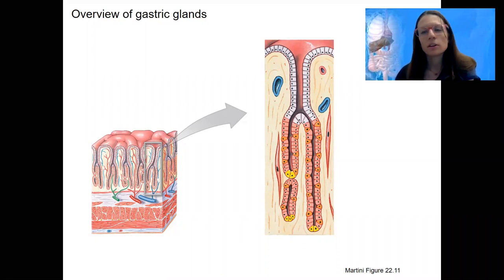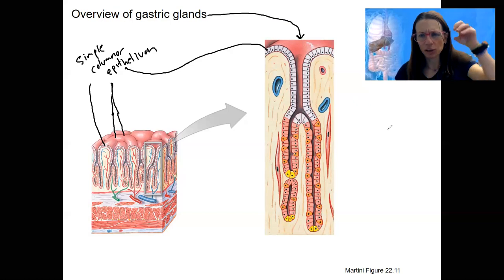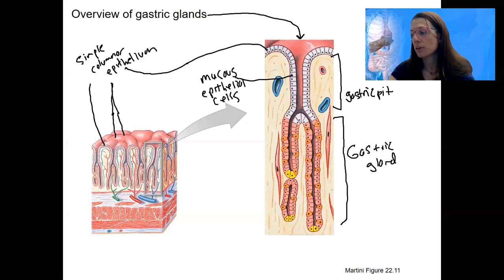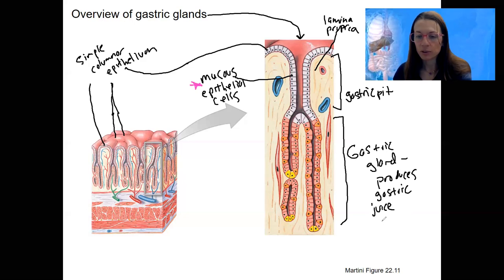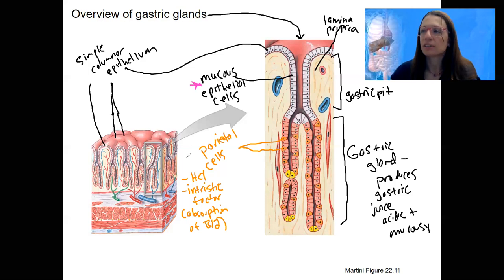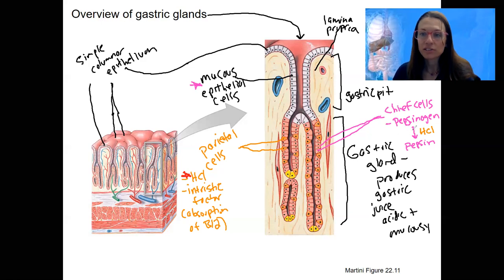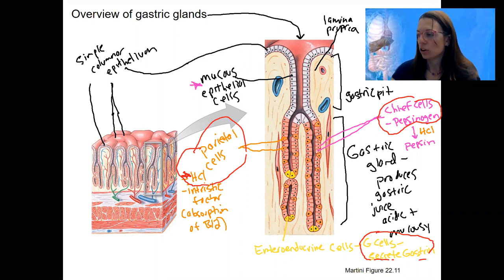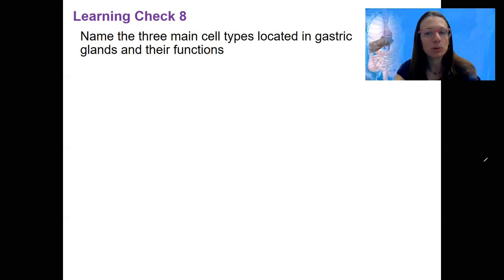10.14 gastric glands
Describe the anatomy and physiology of gastric glands and the cell types responsible for secreting various components of gastric juice, and the importance of each component